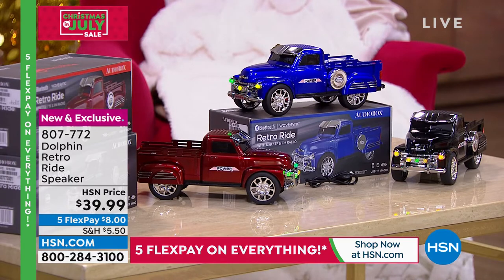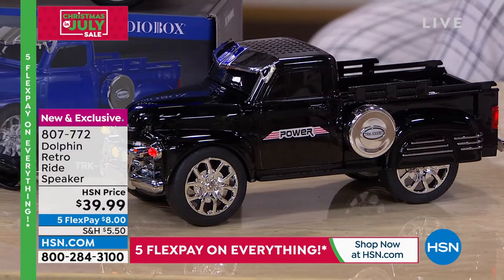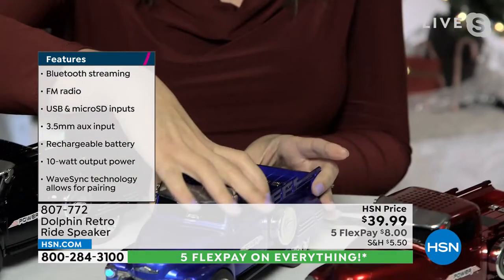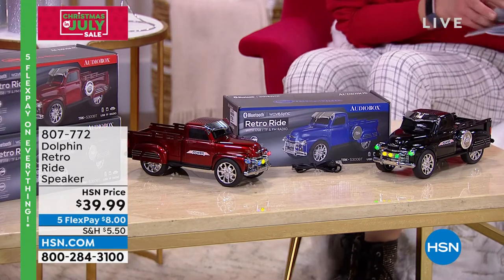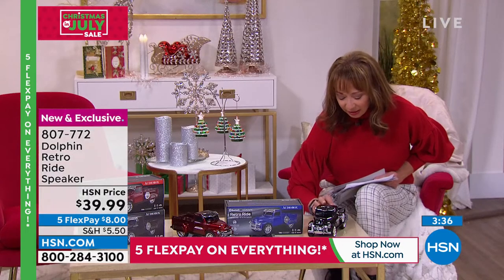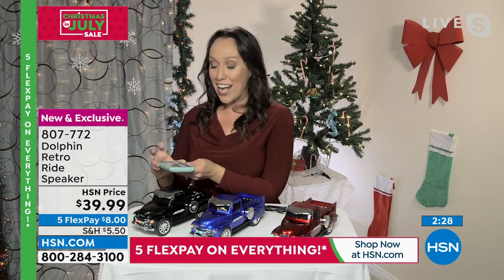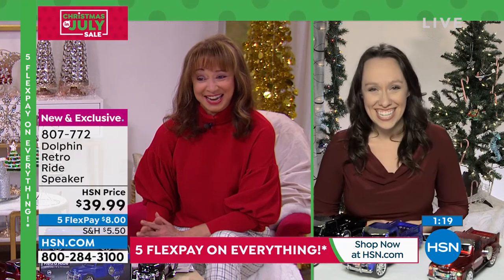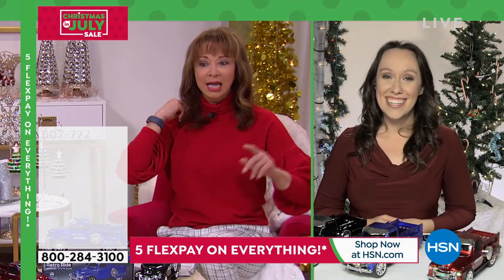Dolphin Retro Ride Speaker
Nostalgia form factor meets modern technology in this Black Retro Ride from Audiobox. It may look like a model of a 1950s, oldfashioned truck, but it's actually a Bluetooth speaker, FM radio, and speakerphone so you can take and make calls! The truck can also accept USB drives and microSD Cards for playback of your favorite MP3 files. Plus it has a 3.5 mm aux input so you can connect compatible, nonBluetooth playback devices. Retro Ride is also has WaveSync. This means you can purchase a second one and pair them together for double the playback volume on any Bluetoothstreamed audio.

    Retro truck speaker
    Charging cable
    User manual

    Do not disassemble, short circuit or expose to fire or hot temperature.
    Recycle battery according to local state and national regulations.
    Connect specified devices properly.
    This product can be put together and ready for use in 10 minutes.